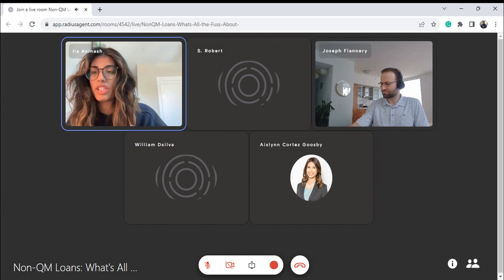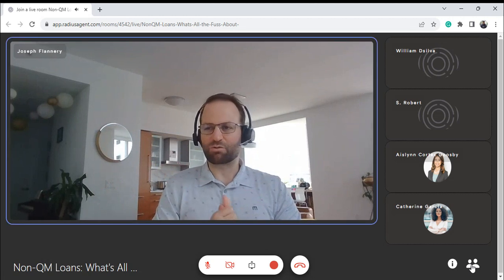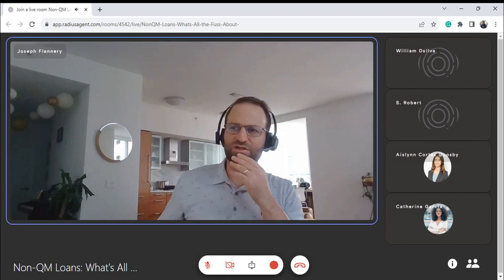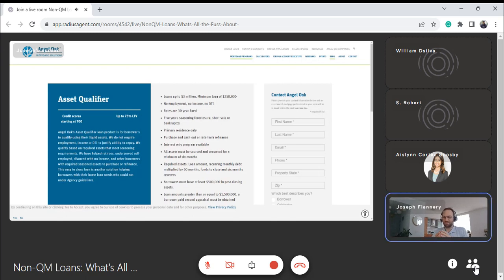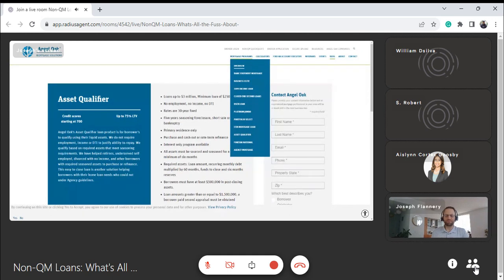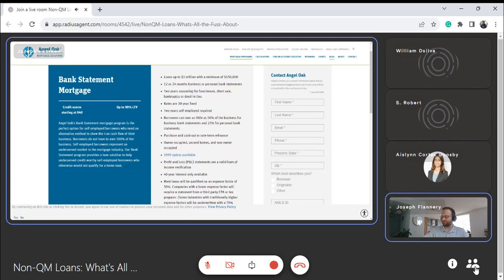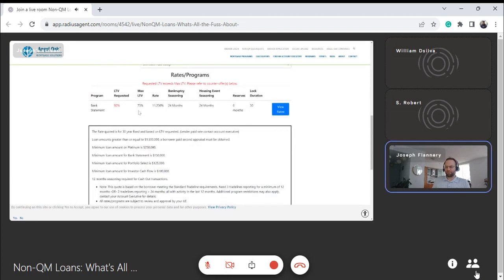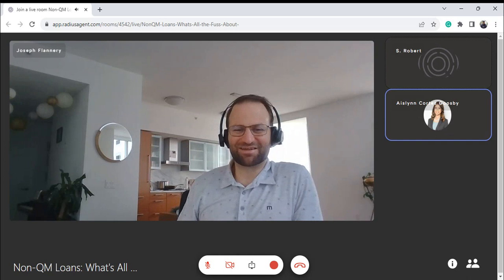Non QM Loans: What's All the Fuss About?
Unlock the secrets of Non-QM Loans in our upcoming Room hosted by LoanDesk Mortgage. We'll delve into this game-changing loan category, where we demystify unique features, discuss qualifications, and explore how it can redefine your financial options. Bring your questions, as we're about to revolutionize your understanding of non-qualified mortgages! Register today, and join the conversation.

ABOUT RADIUS
Radius is a mobile-first networking and communication platform for Real Estate Agents and Brokers. Connect with over 70,000 agents on the network, promote yourself as well as your buyer needs and listings.